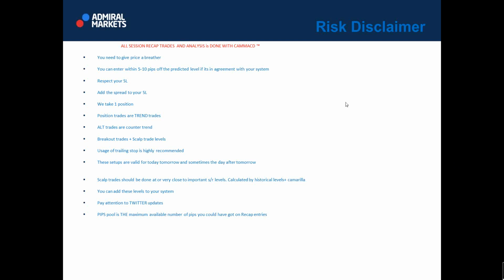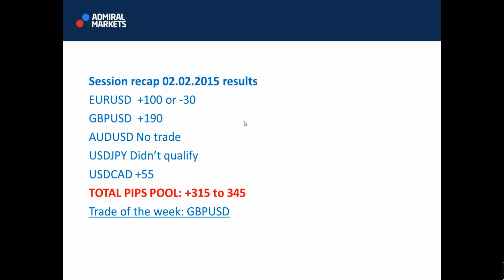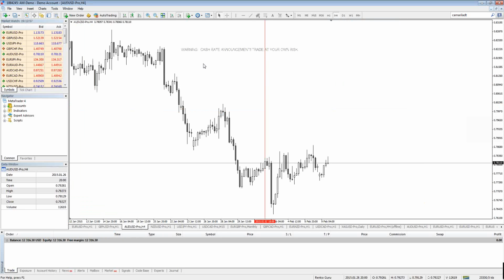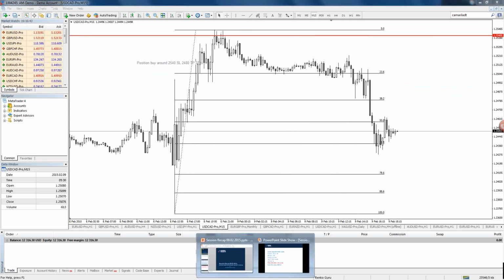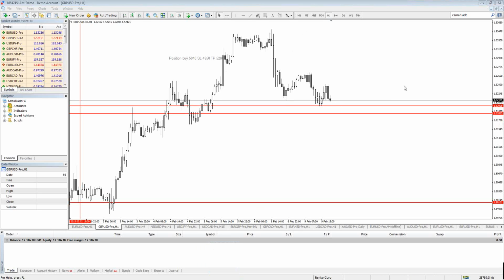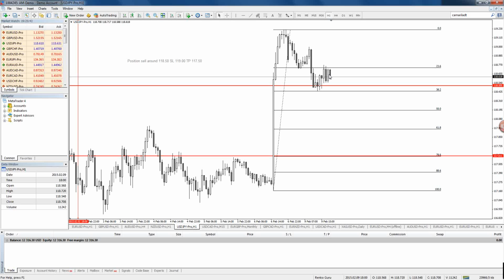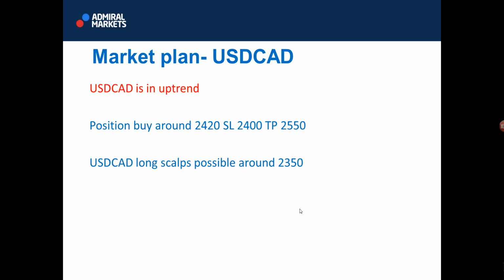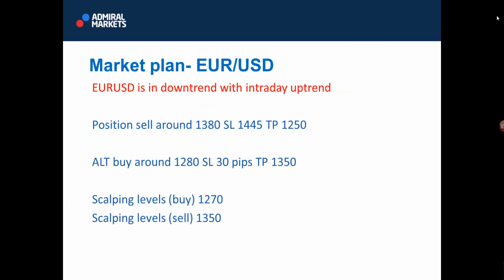Weekly FX Recap: EUR/USD, GBP/USD, AUD/USD and more (February 9th, 2015)